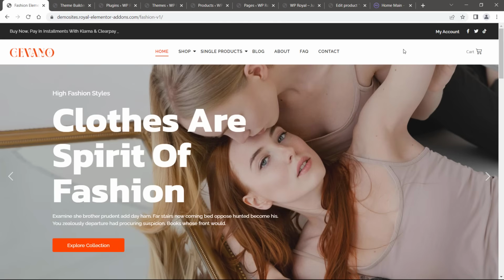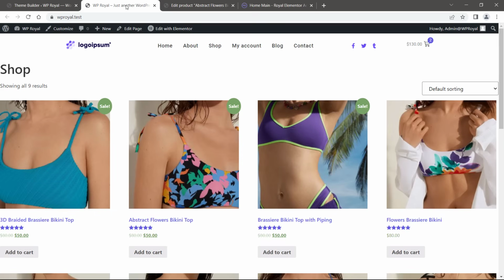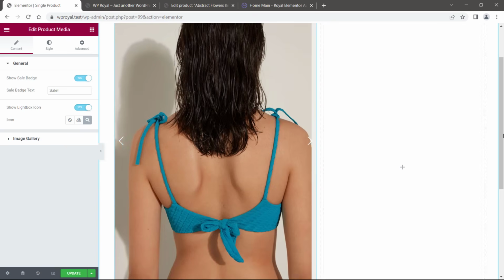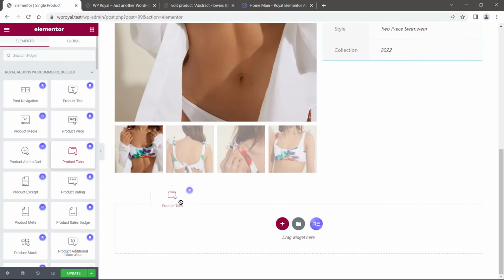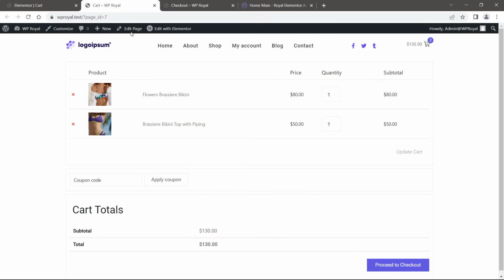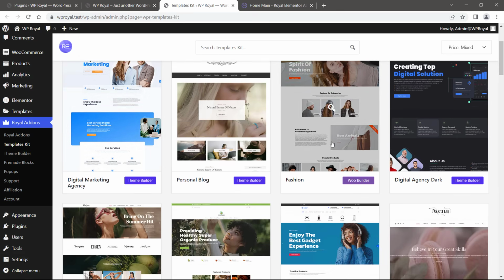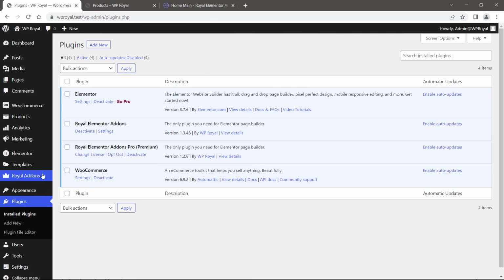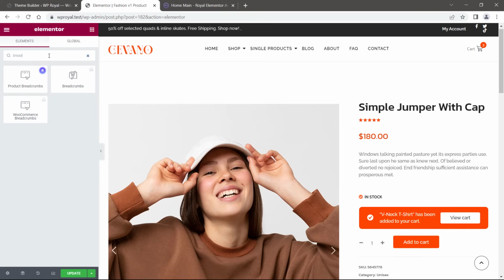Elementor Woocommerce Builder Tutorial - Free Woocommerce builder by Royal Elementor Addons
Timecodes:
0:00 - What You Can Build
0:51 - Get Started with Woocommerce
2:26 - Creat Woo Shop Page Template (Products Archive)
3:57 - Creat Single Product Template
7:45 - Creat Cart Page
8:45 - Creat Checkout Page
9:22 - Mini Cart Widget
10:10 - Some PRO Features Overview
10:24 - Templates Kit (PRO)
10:34 - My Account Page (PRO)
11:07 - Product Filters (PRO)
12:03 - Upselling & Crosselling (PRO)
12:45 - Product's Per Page Settings (PRO)
13:06 - Custom Product Category/Tags Templates (PRO)
13:42 - Shop Templates Kit (PRO)
14:08 - Advanced Mini Cart (PRO)
14:44 - Breadcrumbs (PRO)
15:11 - Support